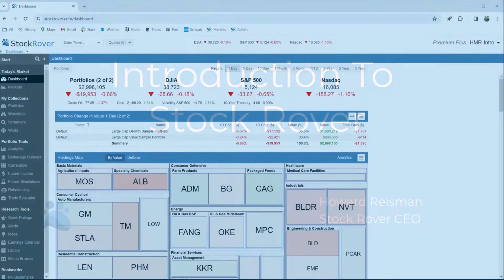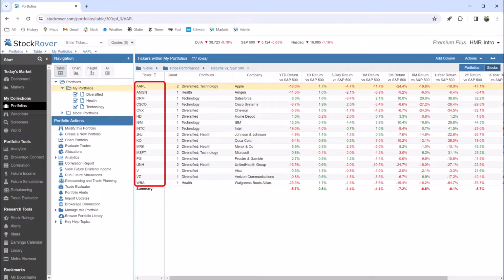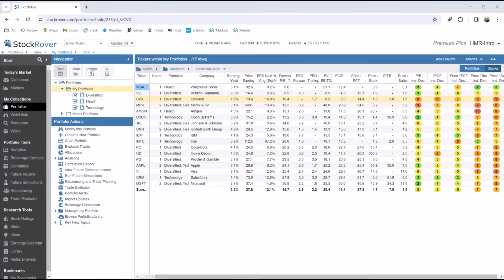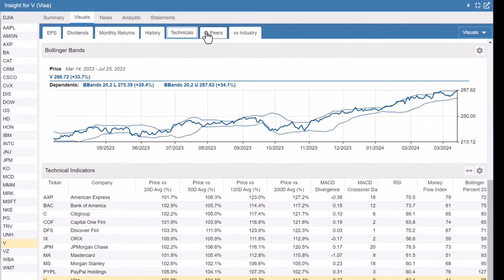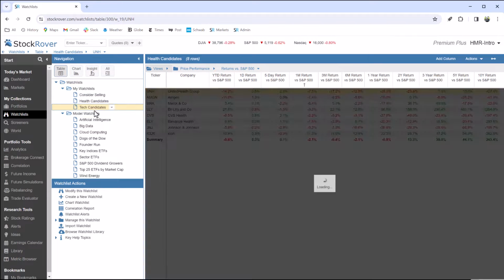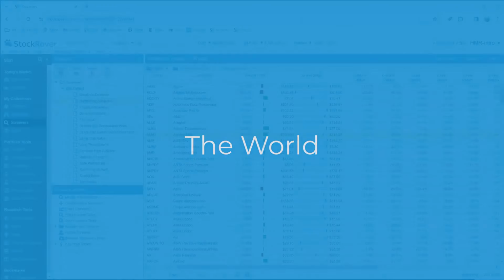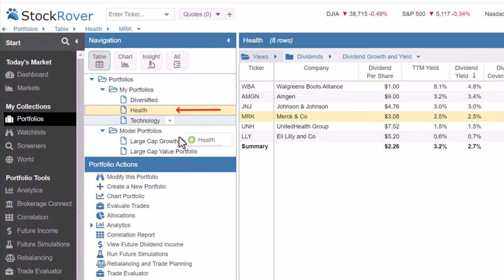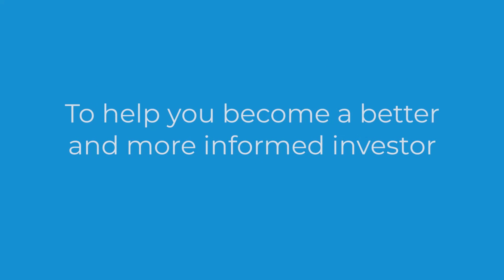Introduction to Stock Rover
The Introduction to Stock Rover video covers the layout, navigation and key features of the Stock Rover product.

After watching this video, you should feel comfortable navigating Stock Rover, using the product productively and ready to explore additional features and capabilities not explicitly covered in the video.